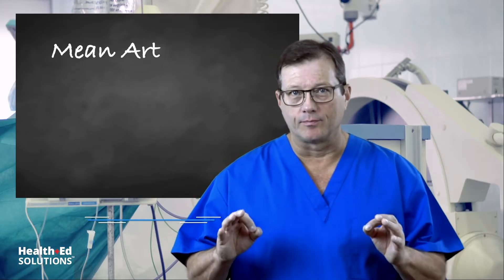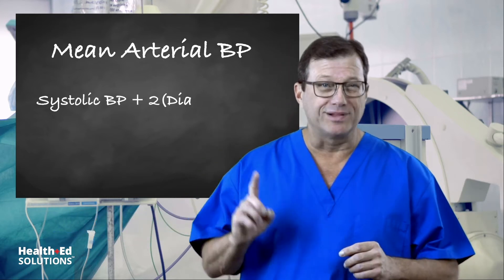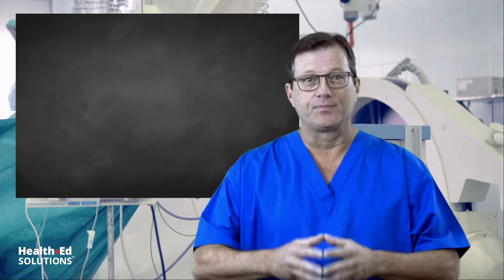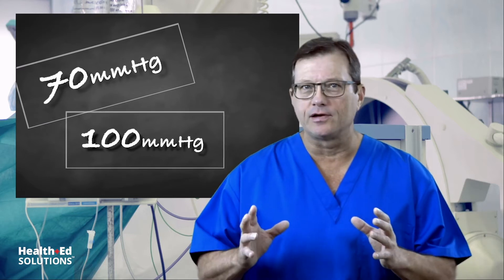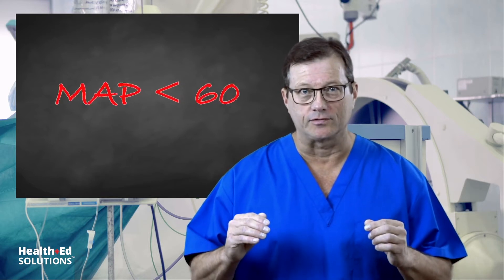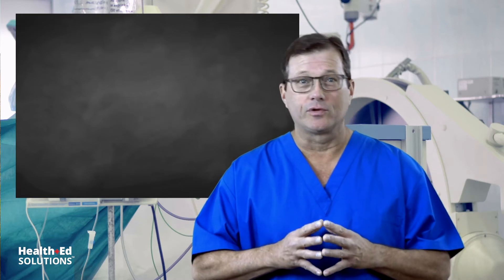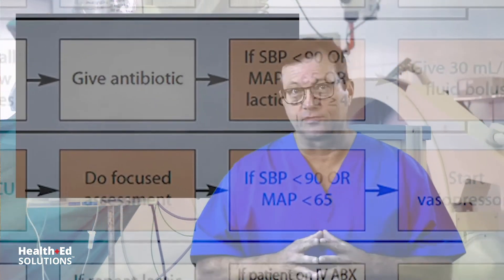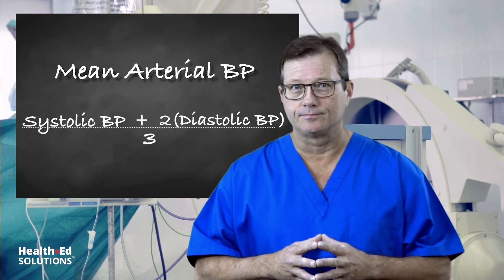One Quick Question: How Do You Calculate Mean Arterial Blood Pressure?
How Do You Calculate Mean Arterial Blood Pressure? Health Ed Solutions lead instructor Mark Dzwonkiewicz gives a quick and easy explanation about the formula used to calculate mean arterial blood pressure.

👉 MAP = [systolic blood pressure + (2 X diastolic blood pressure)] / 3
👉 MAP Less than 60 is dangerous
👉 MAP can be used as a guideline for different algorithms such as the sepsis algorithm